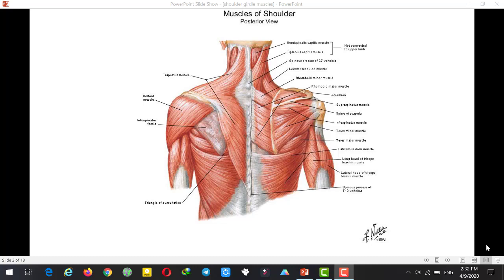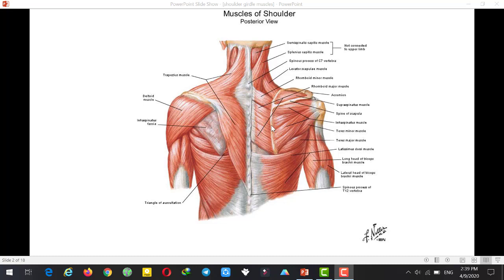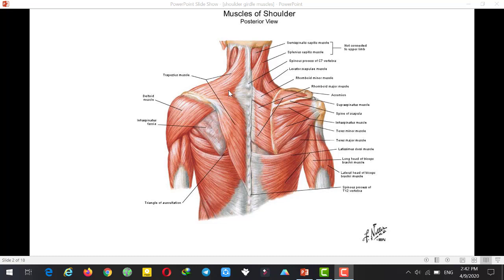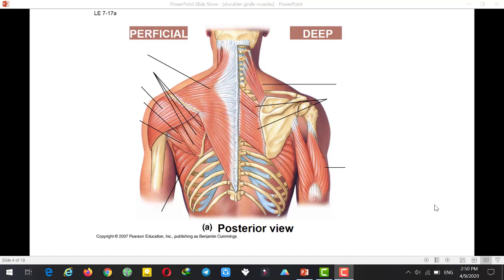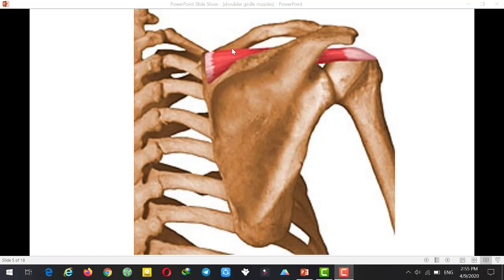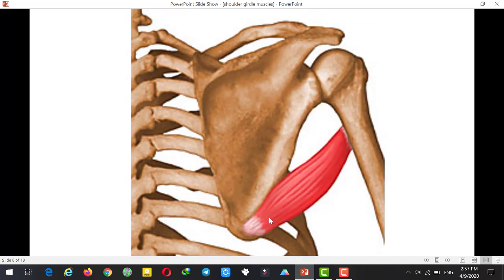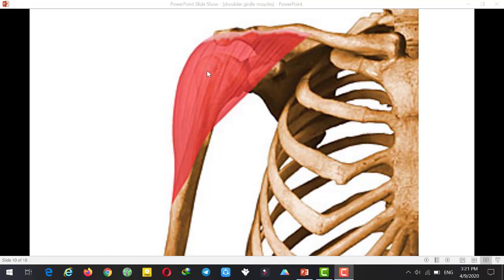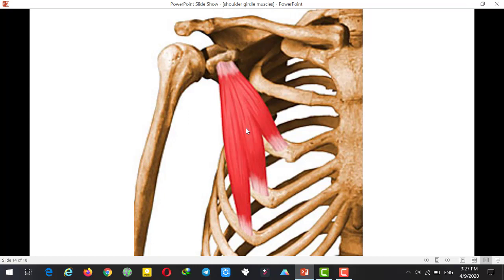shoulder and girdle muscles